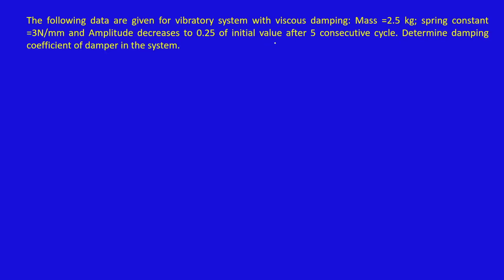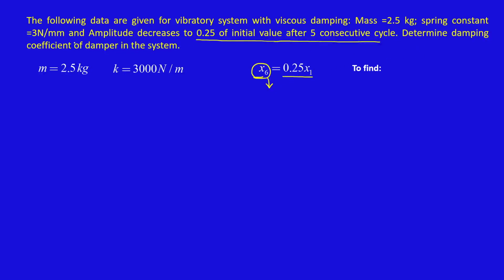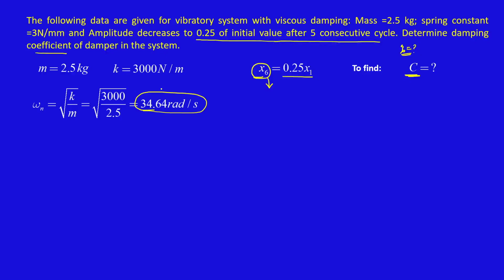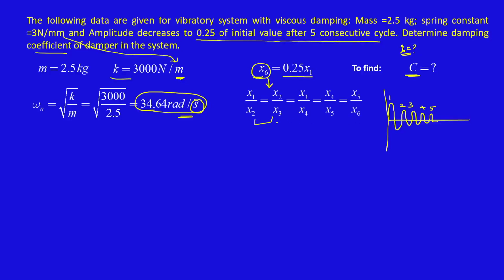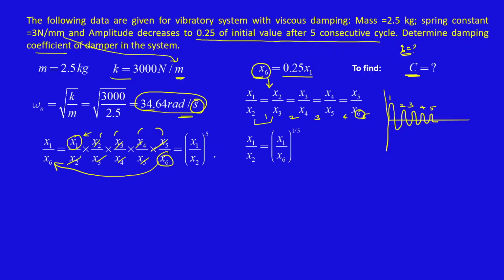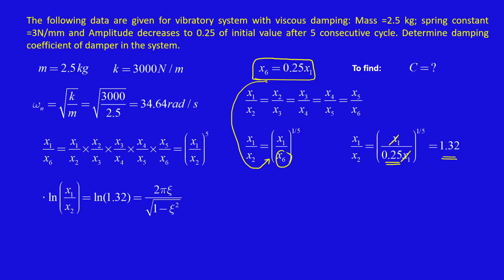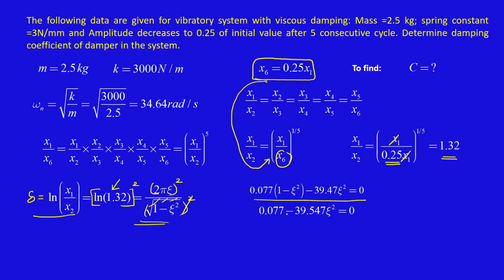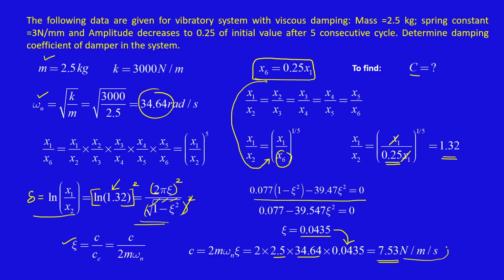Free Damped vibration - problem 1